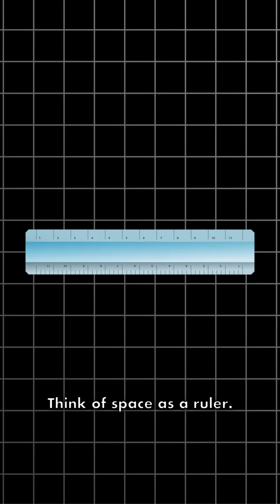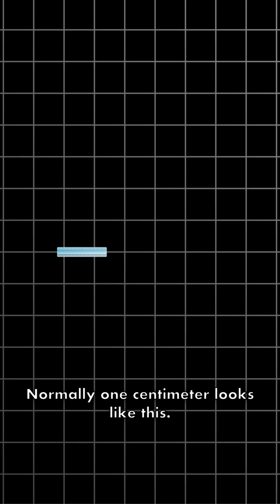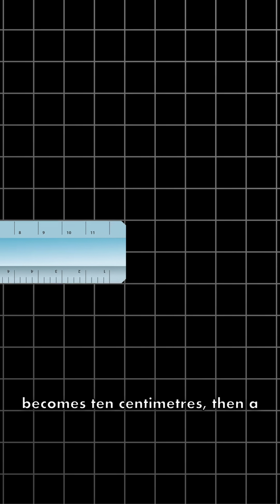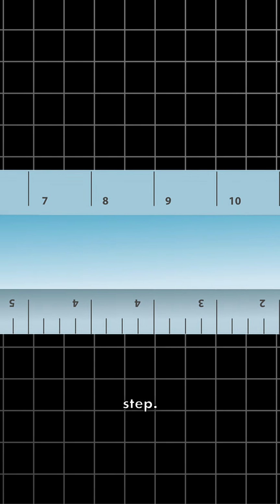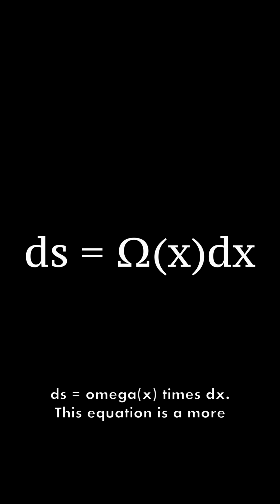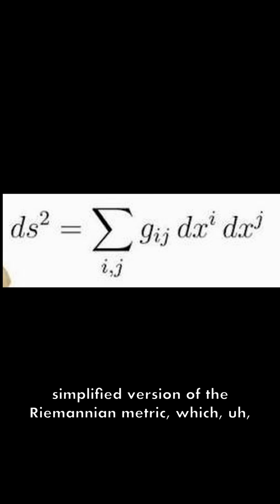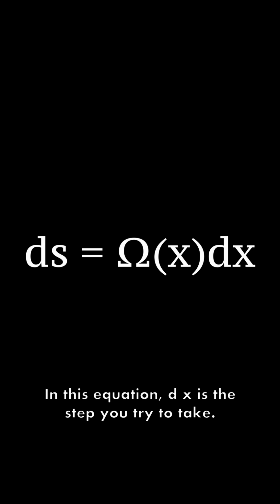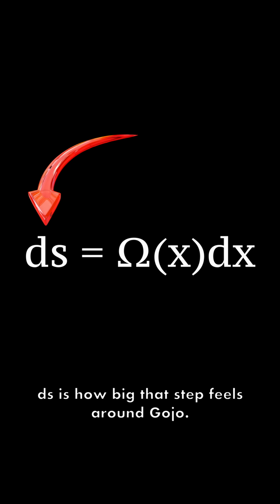This is Why You Can't Touch Gojo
How does Satoru Gojo's Infinity actually work? We break down the math behind his ultimate defense using Zeno's paradox.

This breakdown simplifies the Riemannian geometry and spatial concepts that make Gojo untouchable. It is perfect for any Jujutsu Kaisen fan curious about the physics behind the sorcery.